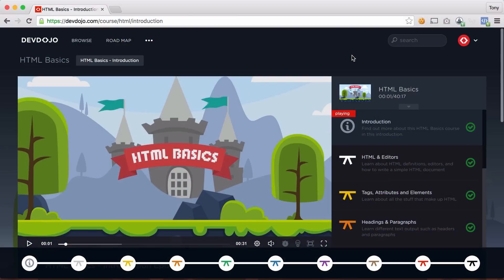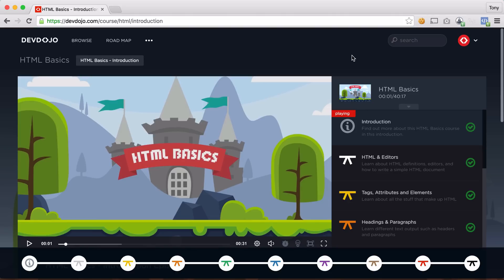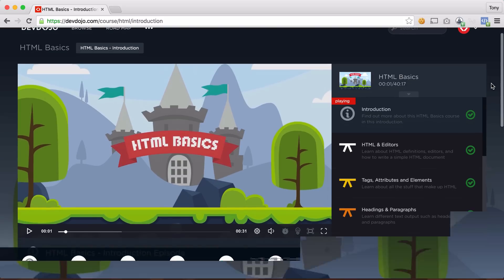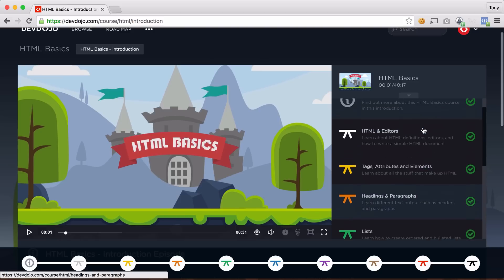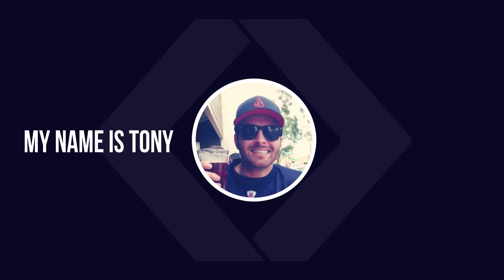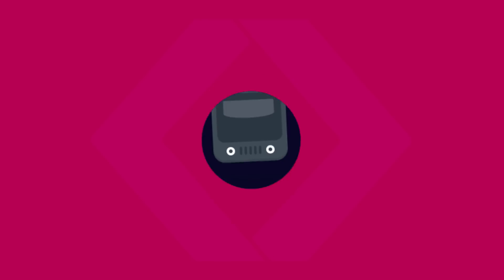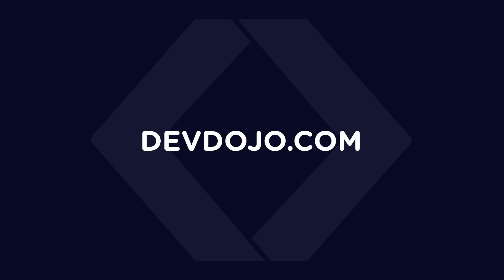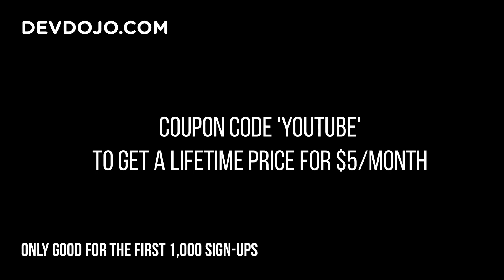HTML Tutorial - Wrapping Up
In this video we are just wrapping up the free series on YouTube.